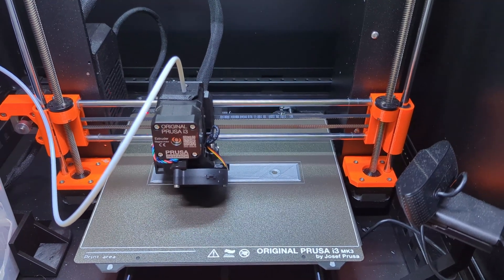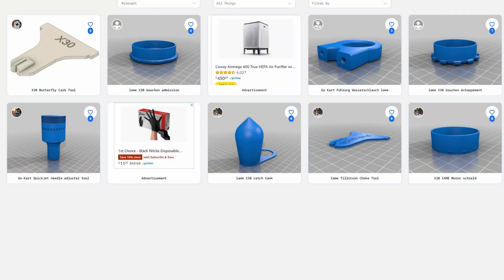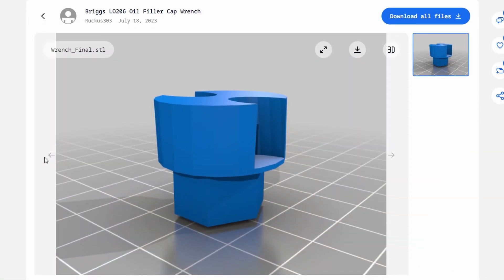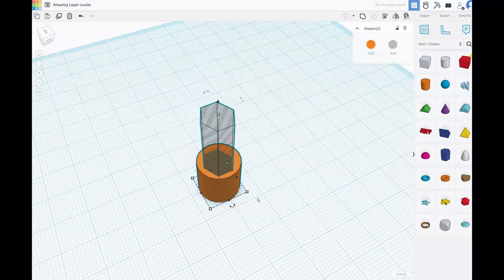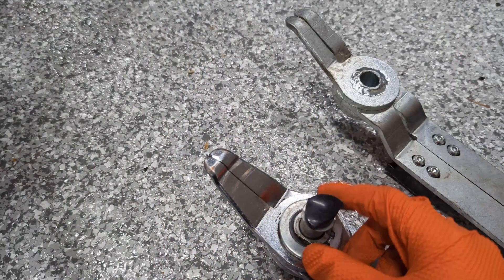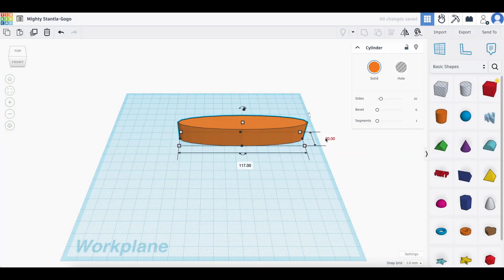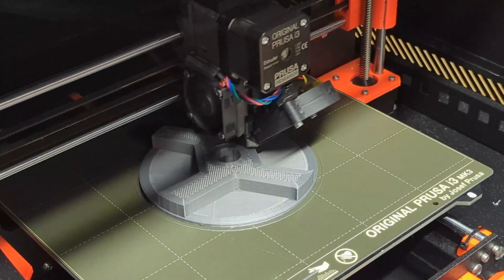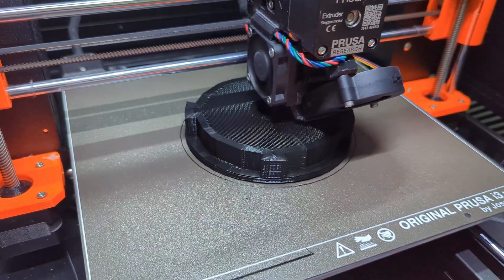3D printing for Karting | Karting Noob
Kart repairs often need small parts that can be hard to find or expensive. It's easy to design and 3d print many parts yourself, and I'll show you how.

0:00 Intro
0:18 OTK
1:10 LO206
2:31 Rotax Max Evo
4:01 Tire Tools
6:24 Conclusion